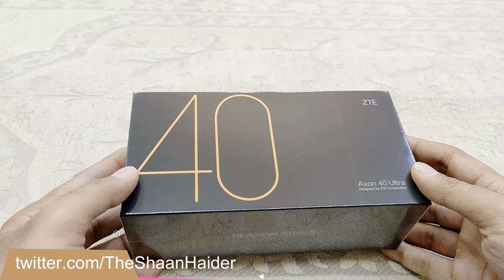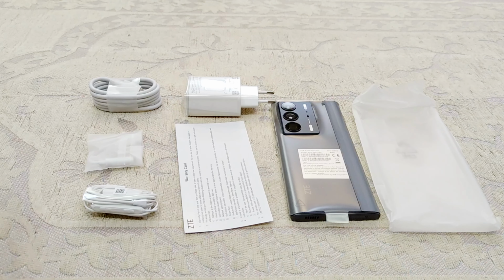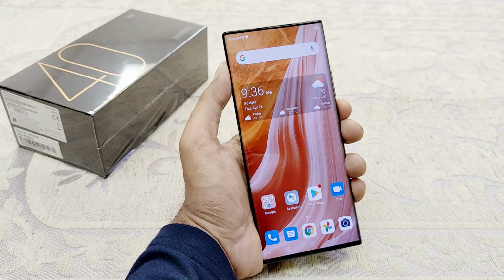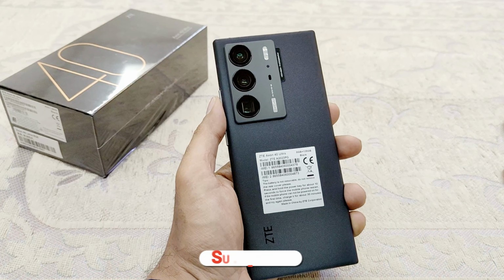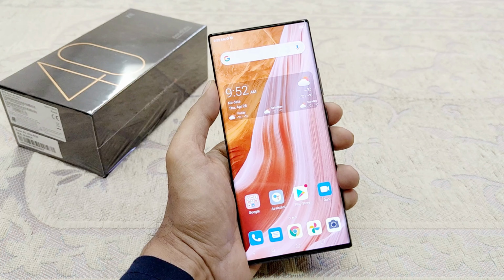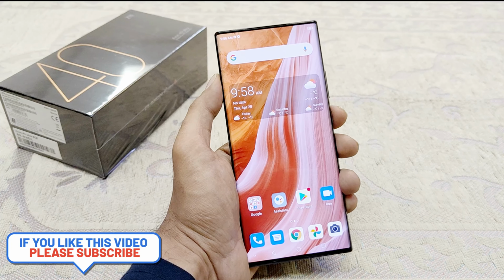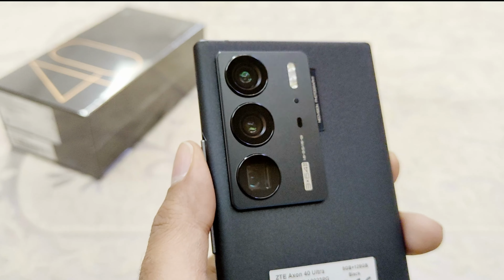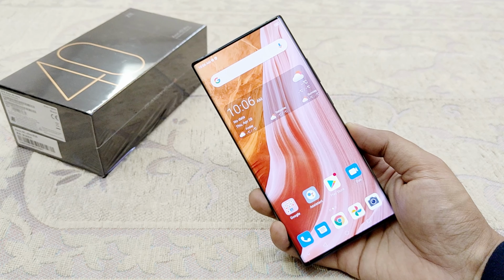ZTE Axon 40 Ultra - Unboxing and First Impressions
ZTE Axon 40 Ultra smartphone unboxing and hands-on review covering design, hardware specs, display, camera features, and performance.